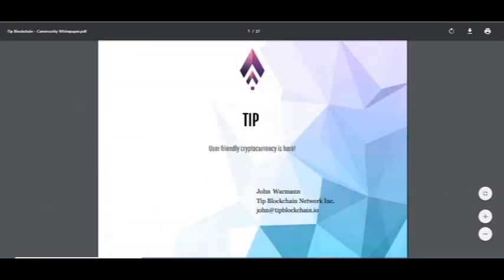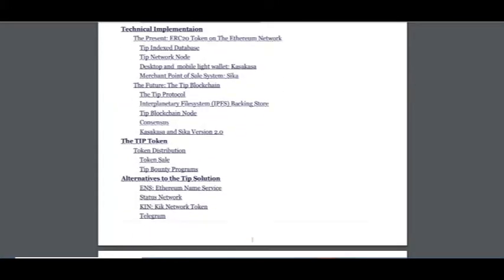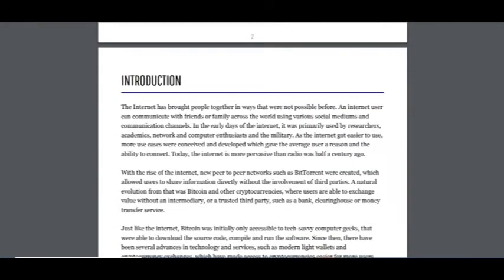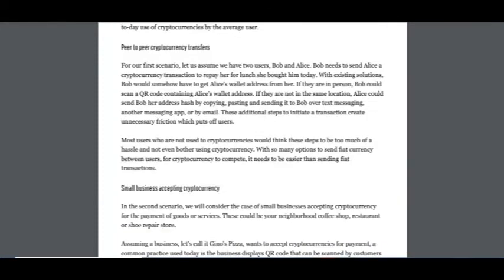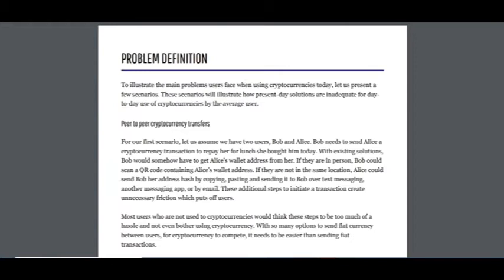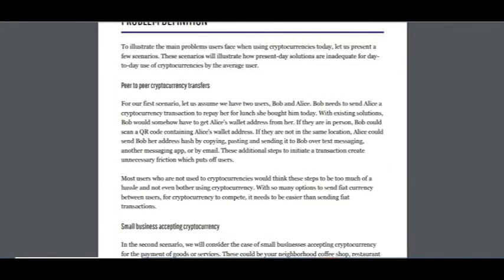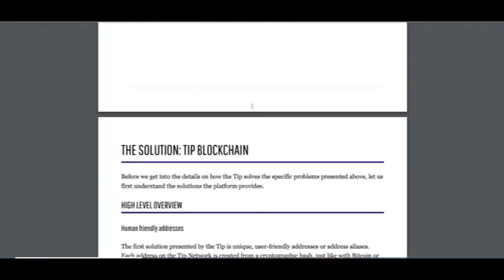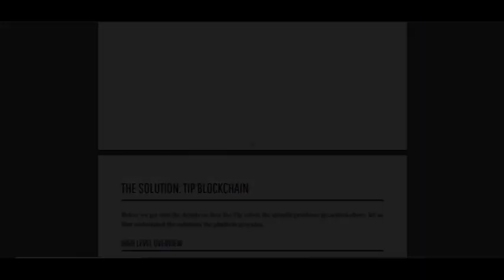Part 1 Tip Blockchain Mass adoption powered by Discovery on the blockchain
Tip its a Third Generation Blockchain powering mass adoption of cryptocurrency by discovery on the blockchain.

Tip Blockchain provides usernames on chain instead of cryptographic addresses, and enables on chain discovery, making it easy to find other people on the network.
The Tip network connects users over peer to peer networks, and merchants with payment solutions, making it easier than ever to transact using cryptocurrency.